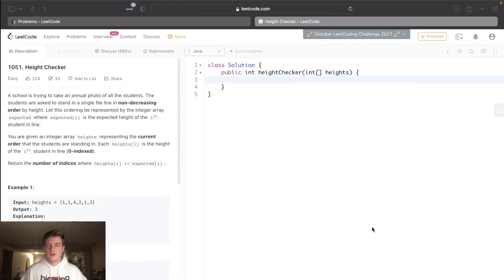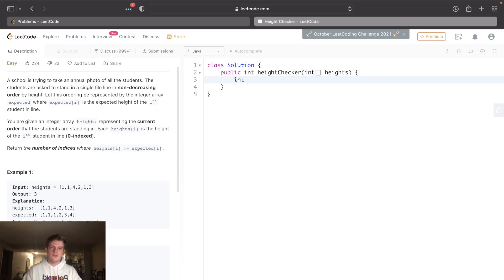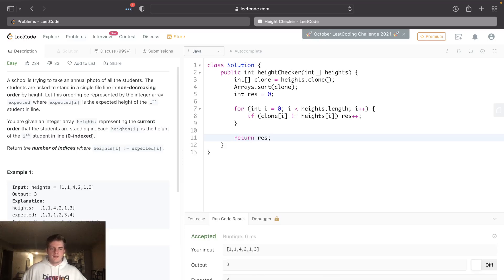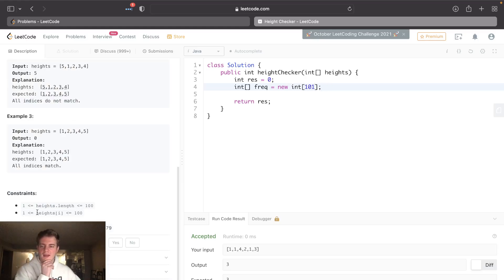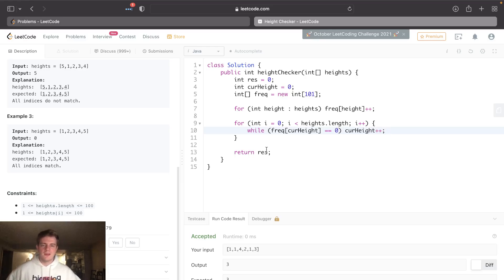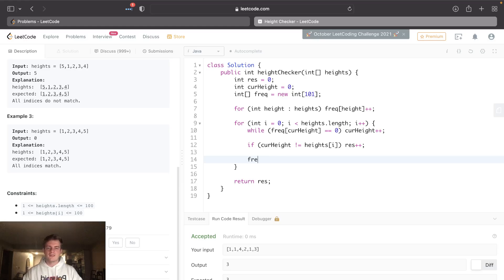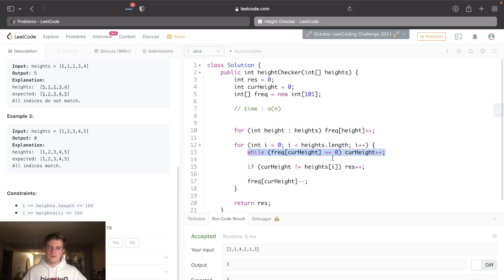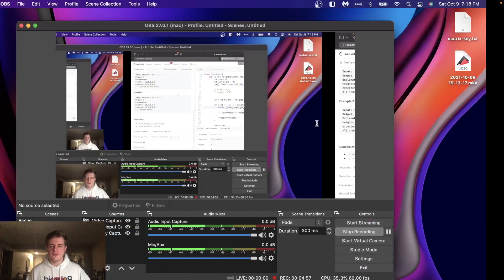Leetcode Solution - 1051 Height Checker